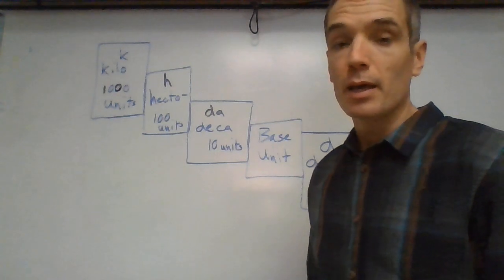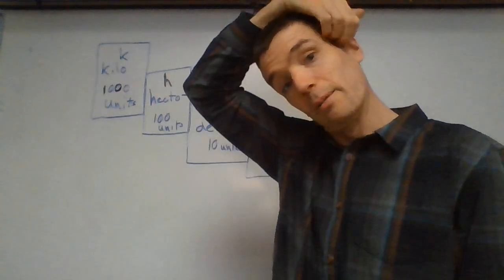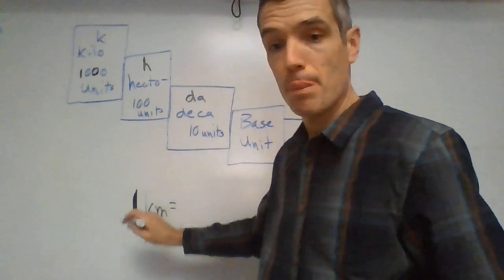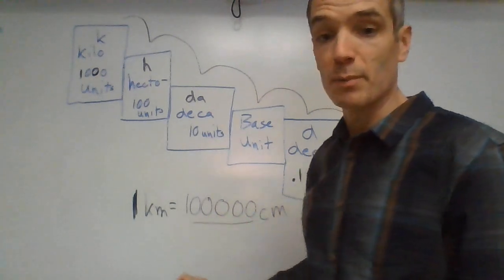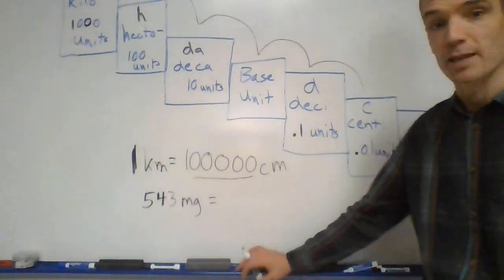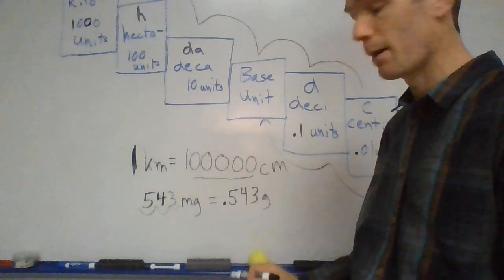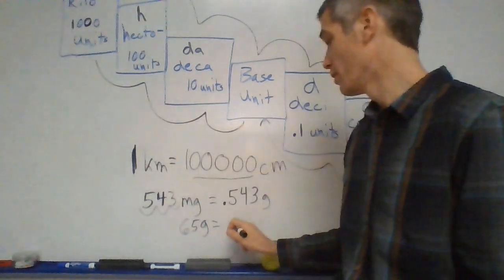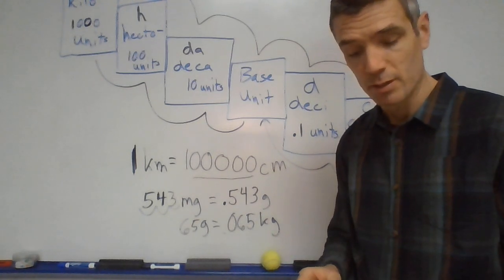Metric Ladder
Tutorial on how to use metric ladder for metric conversions